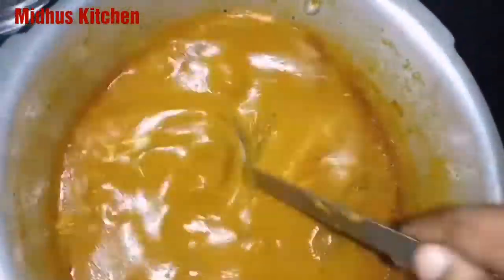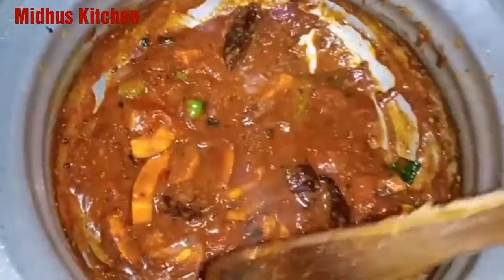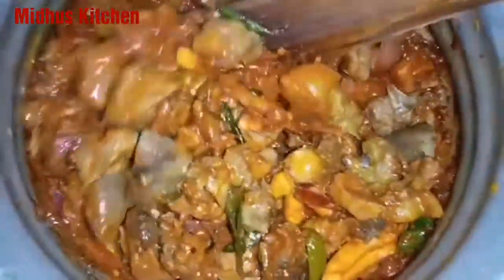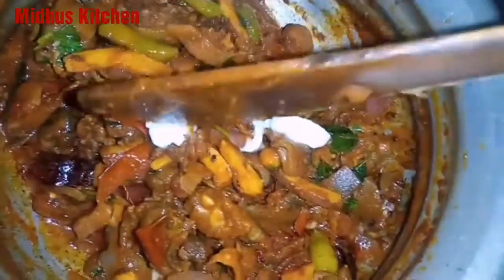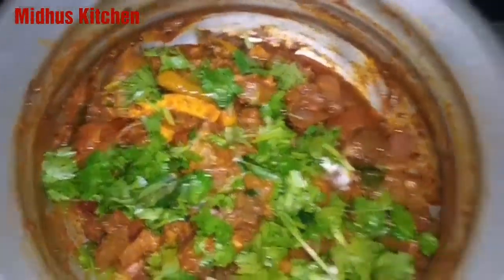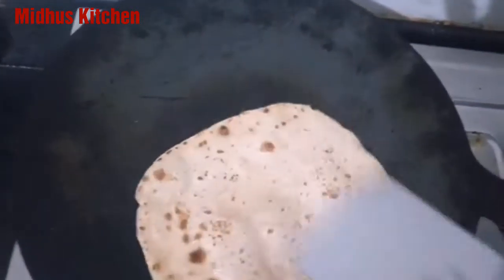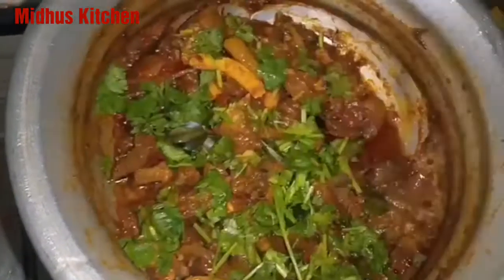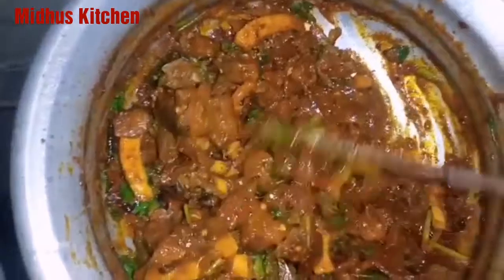NAATUKOZHI FRY || Country chicken fry to restaurant style || நாட்டுக்கோழி வறுவல் || Midhus Kitchen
Midhus Kitchen

Naatukozhi fry ingredients :

oil,

mustard seeds,

aniseeds,

cumin seeds,

onion,

tomato,

 curry leaves,

green chillies,

red chillies,

soya sauce,

tomato sauce,

kasmiri chilli powder,

turmeric powder,

fresh curd,

salt,

coconut slices,

boiled country chicken,

butter,

coriander leaves,

kasuri methi..